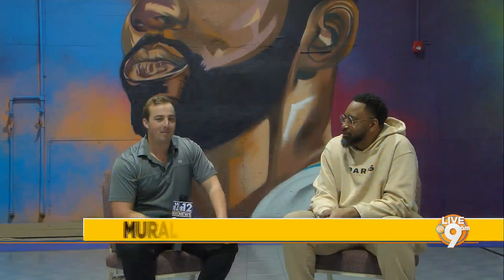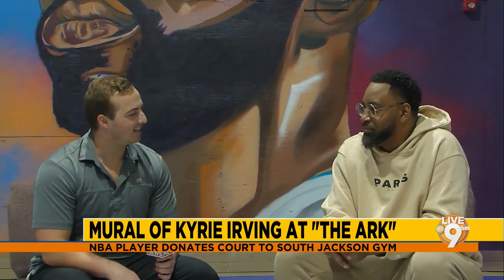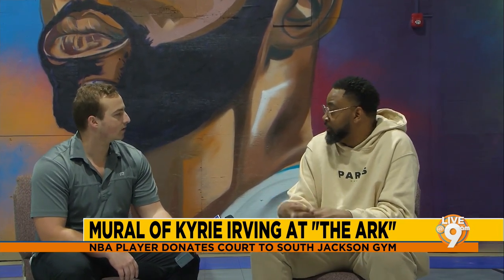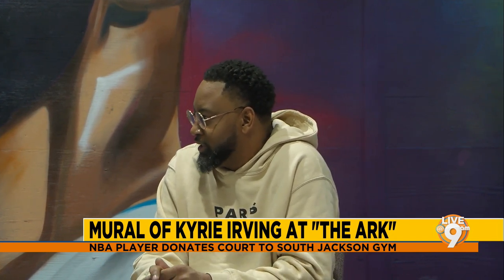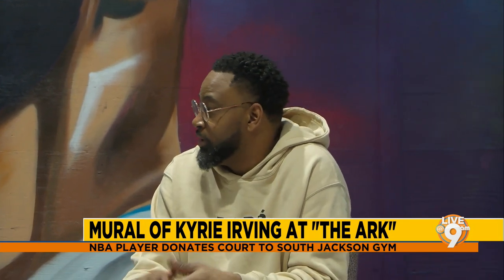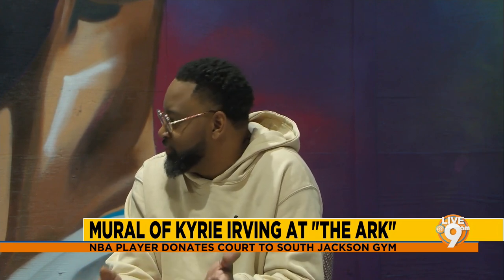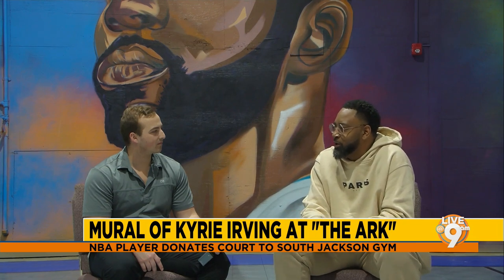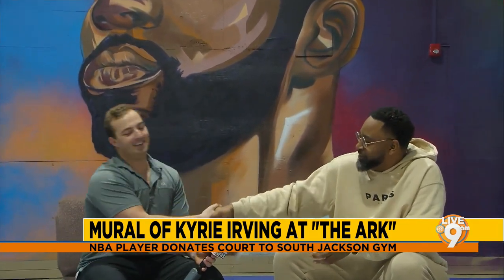Mural of Kyrie Irving at The Ark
Live at 9